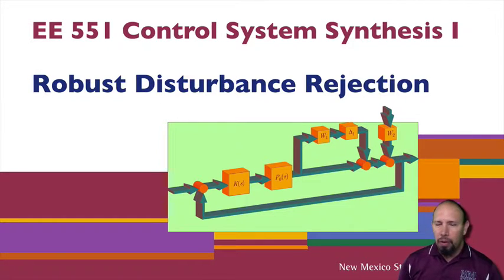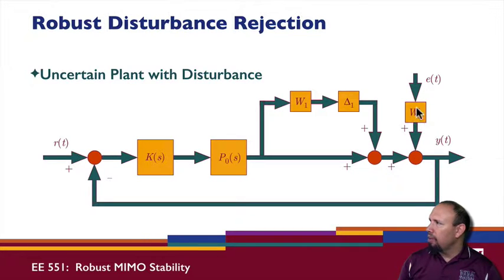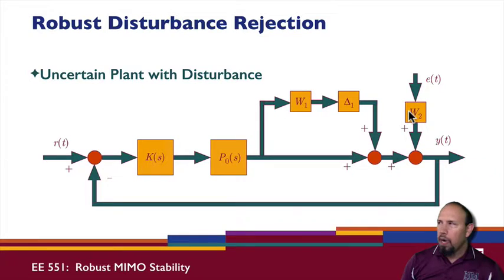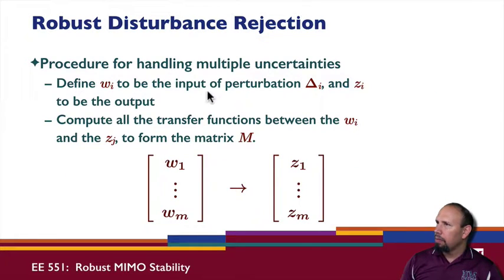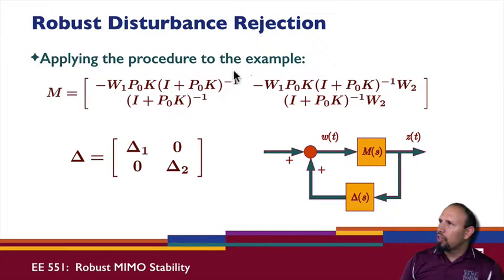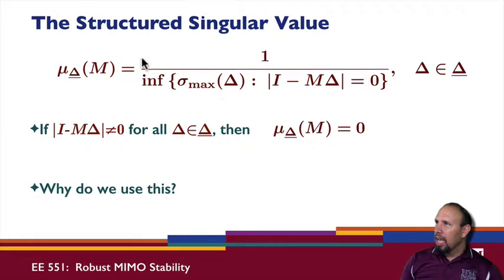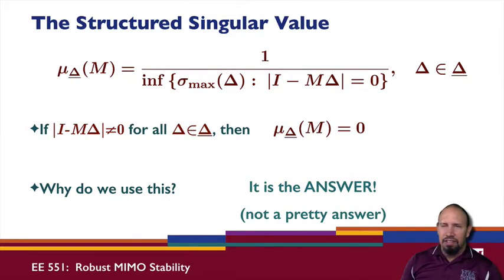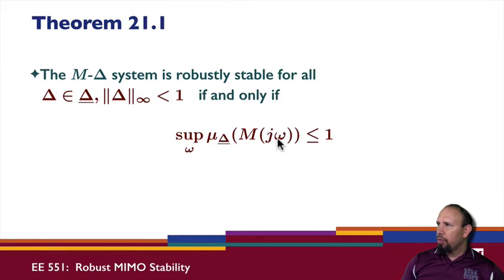L38C: Robust Disturbance Rejection